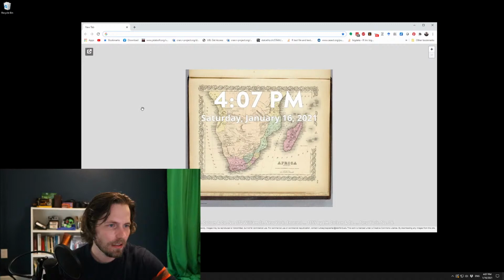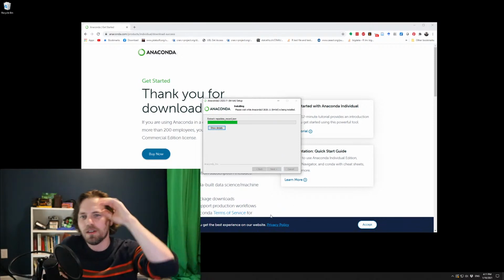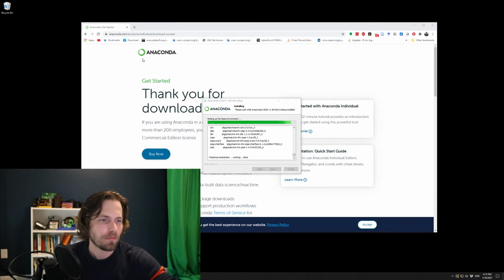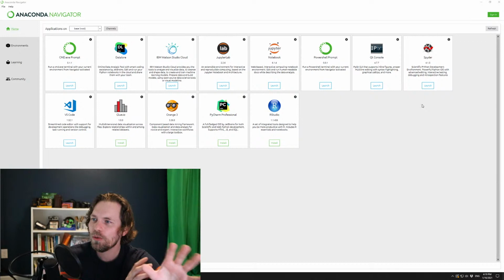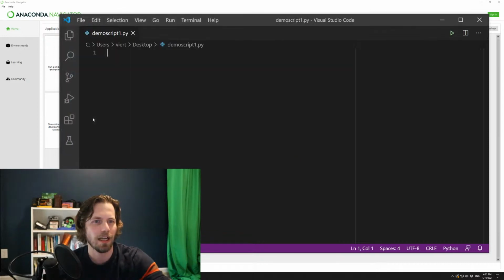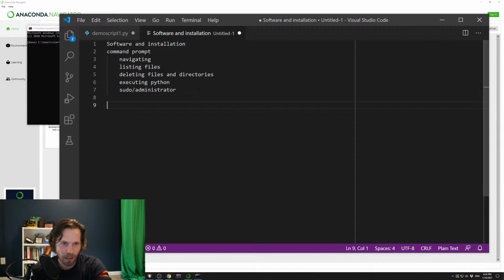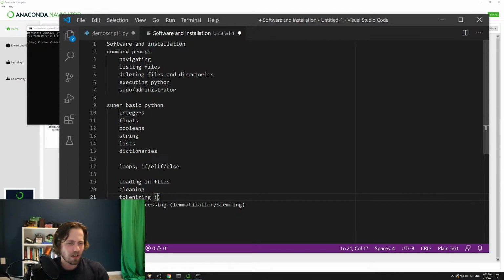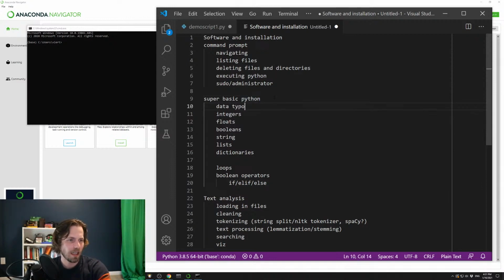Test stream Jan 16 in prep for Python workshop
This is a test stream for the planned basic Python bootcamp scheduled for Monday to Friday Jan 18-22 at 1pm EST